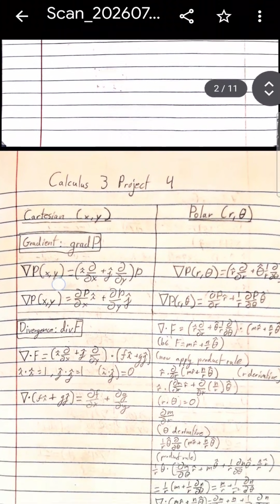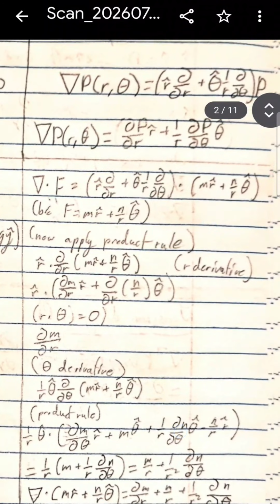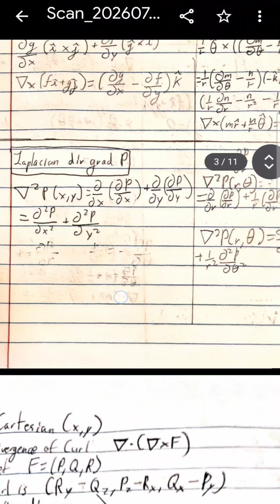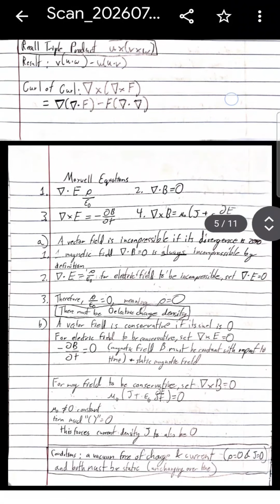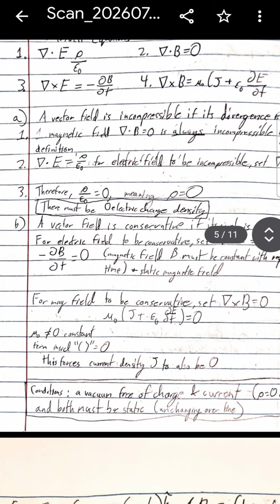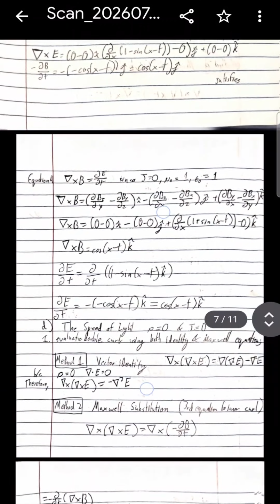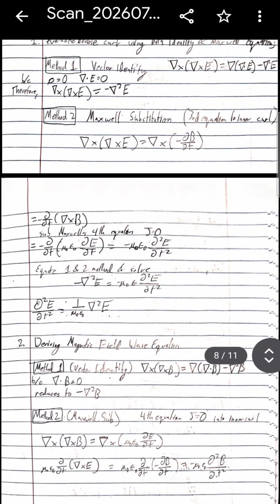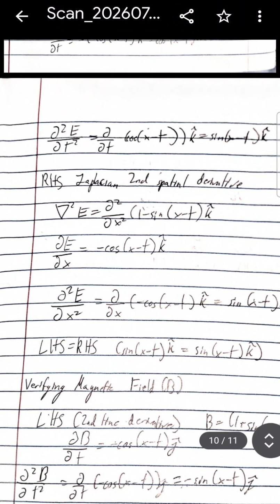Calc 3 Project 4: Multivariable Vector Calculus & Electro Magnetism